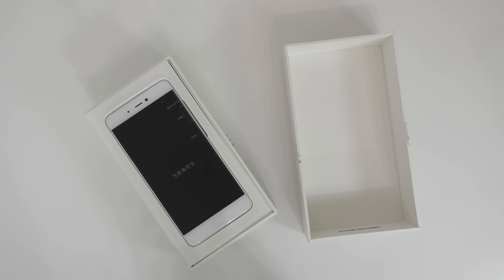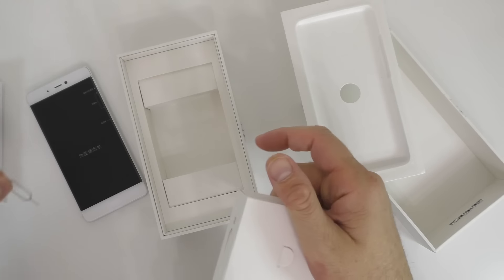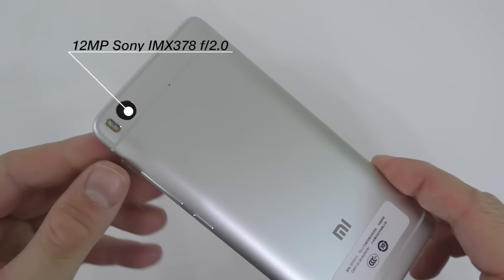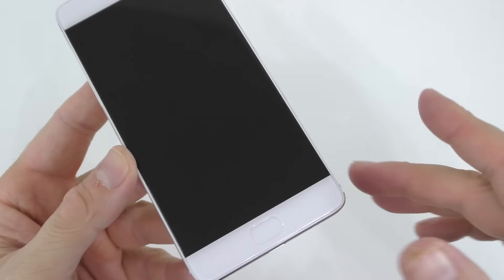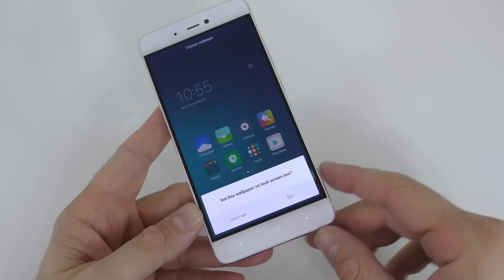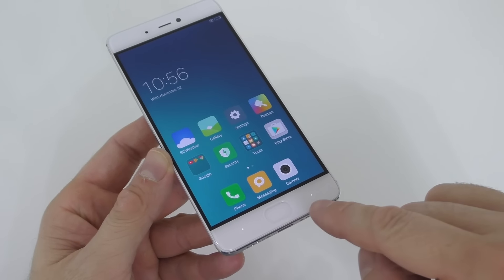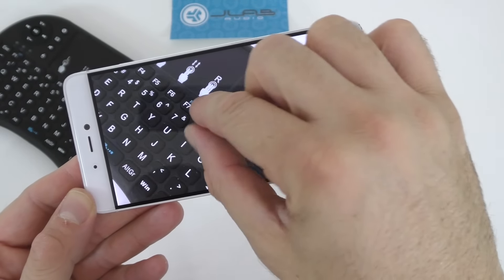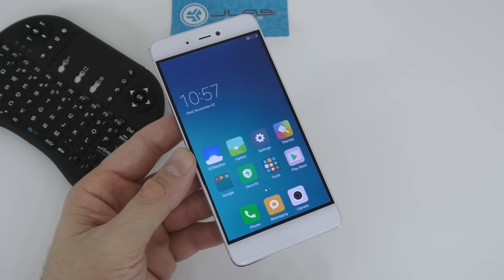Xiaomi Mi5s International Version Unboxing & Hands-On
The unboxing and hands on with the international version of the Xiaomi Mi5S.

Amazon UK

In this video i'm unboxing and taking a first look at the new Xiaomi MI5S with the Snapdragon 821, 3GB Ram and 64GB of Internal storage.